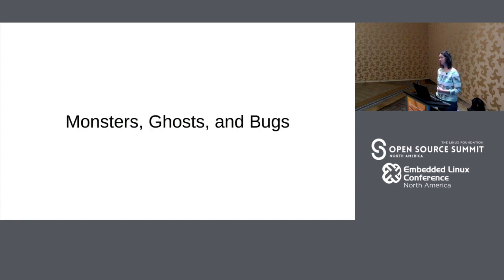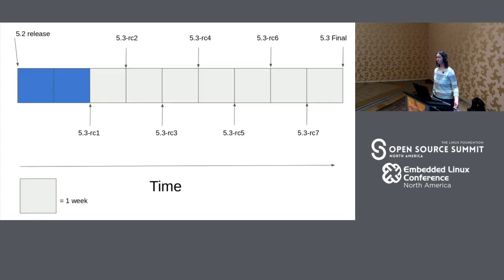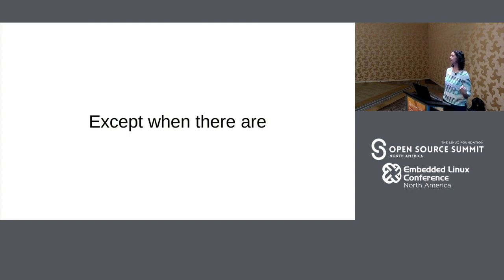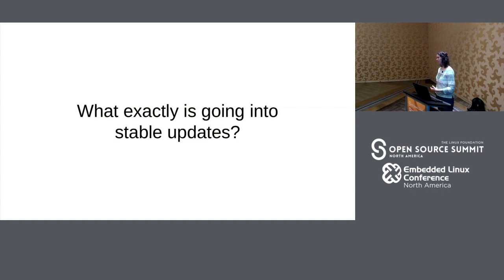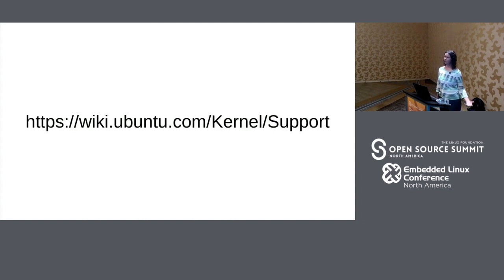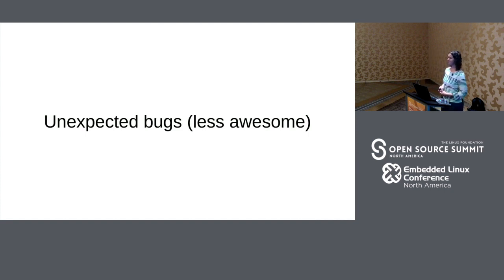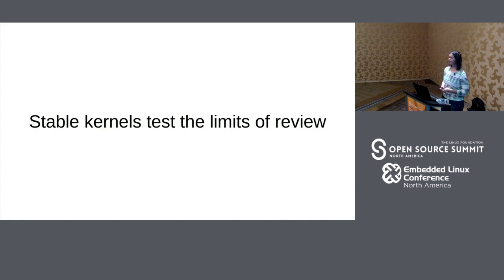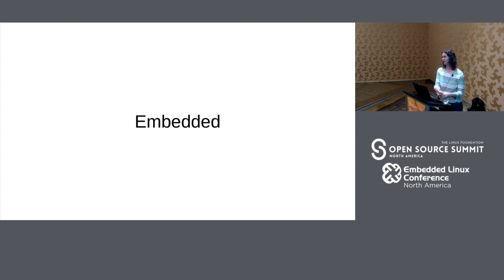Monsters, Ghosts, and Bugs: How to Choose a Kernel - Laura Abbott, Red Hat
Most users and developers don’t think too closely about what kernel is running, yet the kernel is a vital piece of software. There are many choices of what kernel to run, from a well-tested enterprise kernel to forward-looking community distributions to running your own compiled version. Each of these options has a use case and the choice of the kernel can have a big impact on your system. So how do you choose? The focus of this talk is the many ways a kernel can be maintained and what it means for consumers of that kernel. Emphasis will be given to the trade-offs of features vs. security vs. ease of management and mistakes you can make when maintaining a kernel.